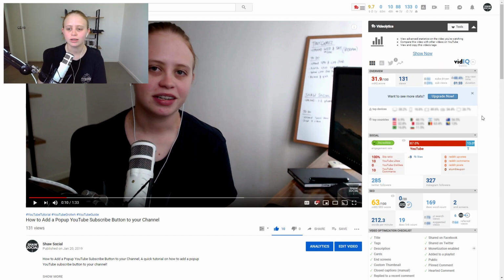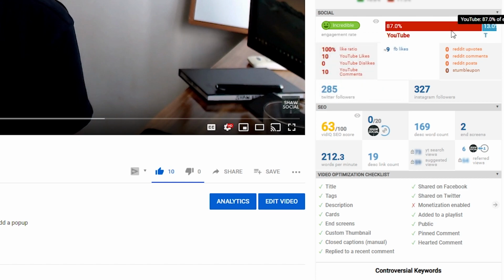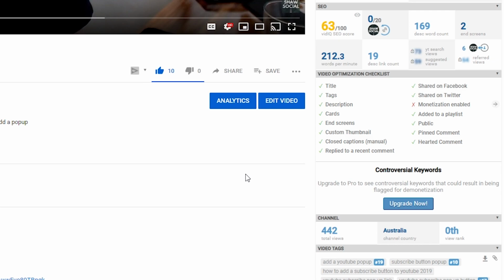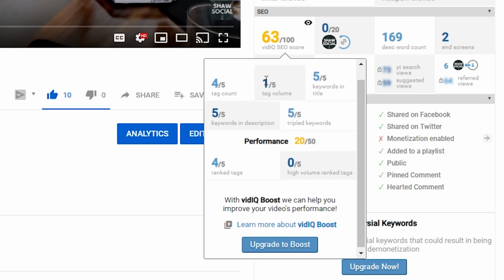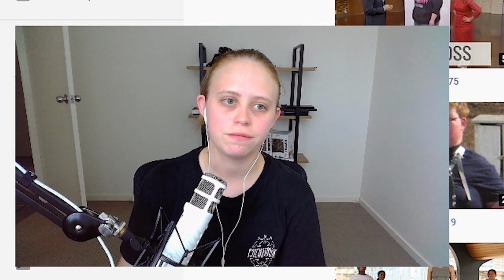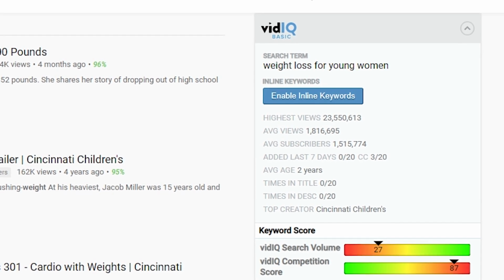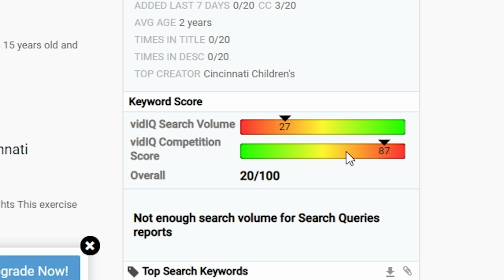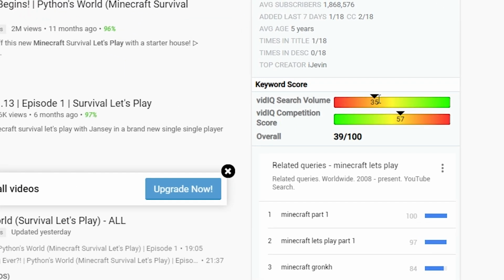How to Get More Views on YouTube - VidIQ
You hit upload and set the video to public and.. *crickets*. Getting no views on your YouTube videos is a really tough emotional battle to go through. In today's video I am going to show you how to get more views on Youtube using a super easy tool - VidIQ.